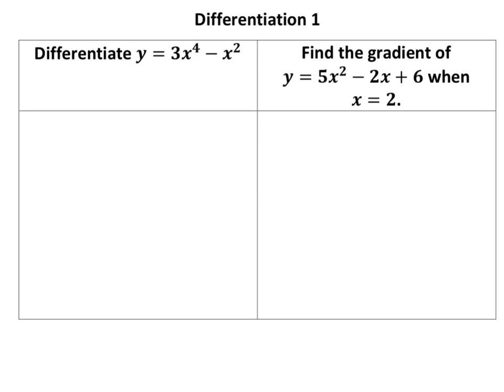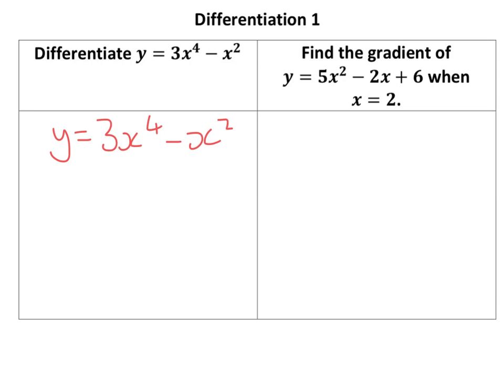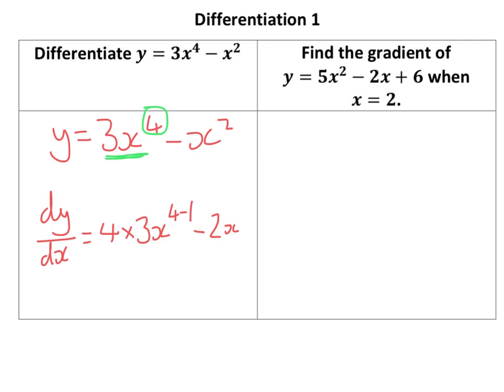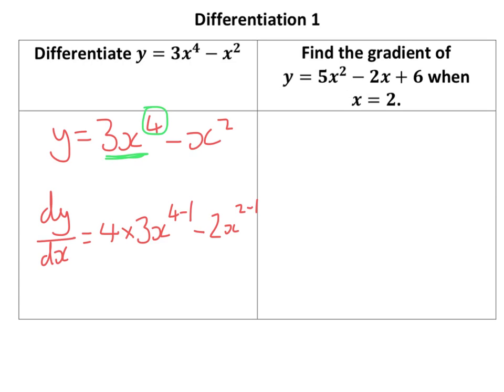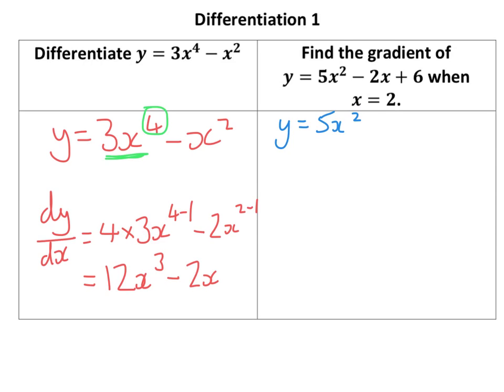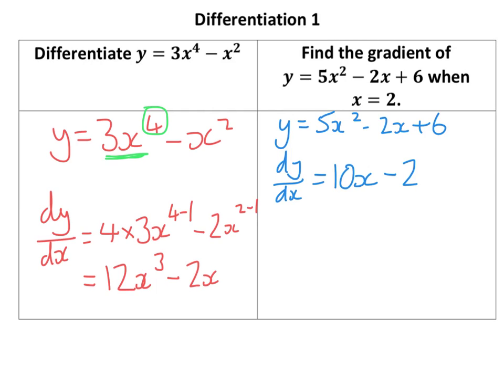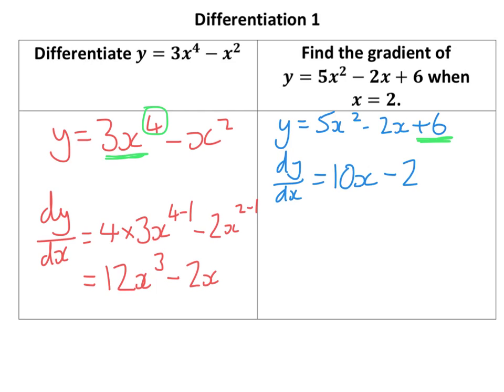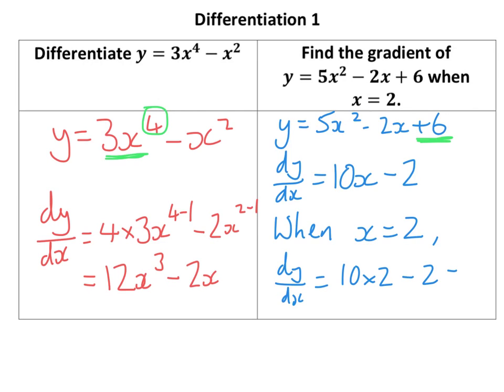Differentiation 1 - Tutorial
This shows how to do basic differentiation including finding a gradient given a value for x.